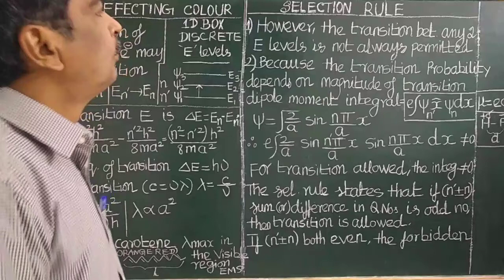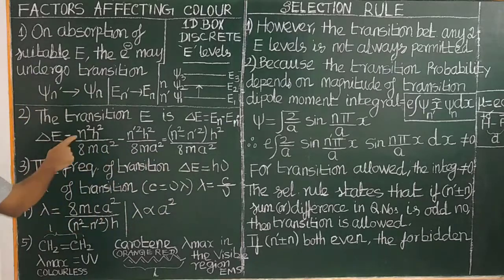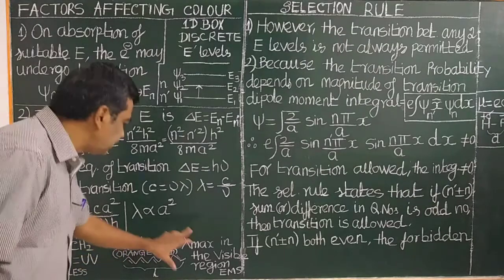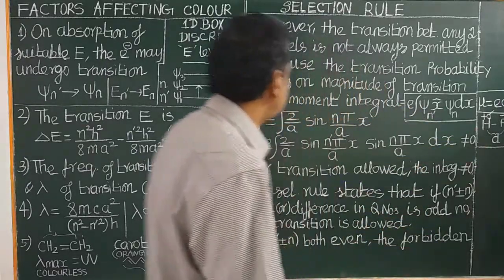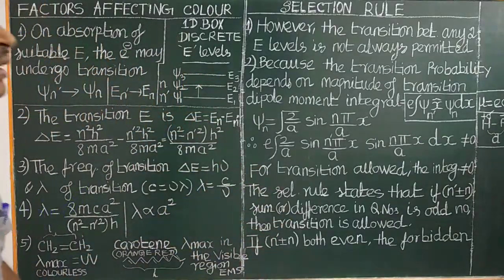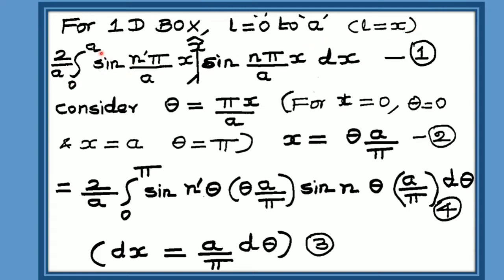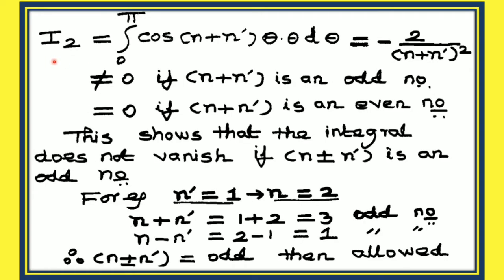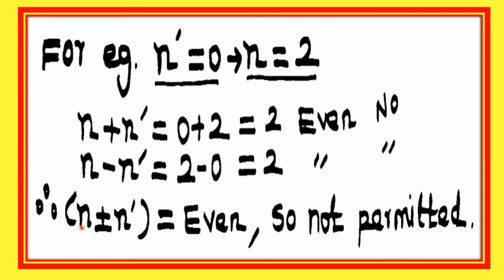(TAMIL) FACTORS AFFECTING COLOR SELECTION RULE FOR D BOX TRANSITION (PROBABILITY) MOMENT INTEGRAL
FACTORS AFFECTING COLOUR & SELECTION RULE FOR 1D BOX 1.FROM TRANSITION MOMENT INTEGRAL & PROBABILITY  2.IF (n-n’) /(n-n') IS ODD, THEN THE  INTEGRAL DOES NOT VANISH, SO ALLOWED TAMIL JAM GATE CSIR